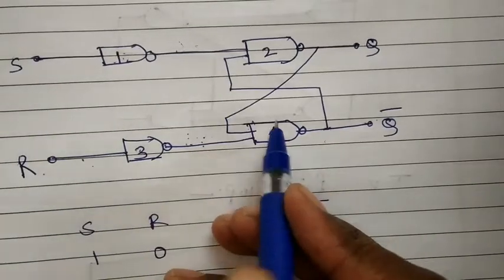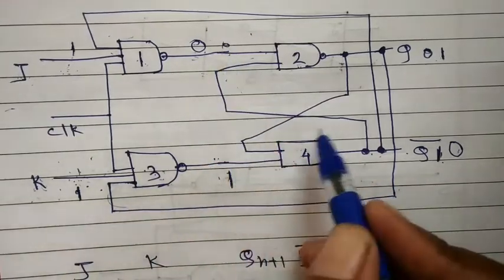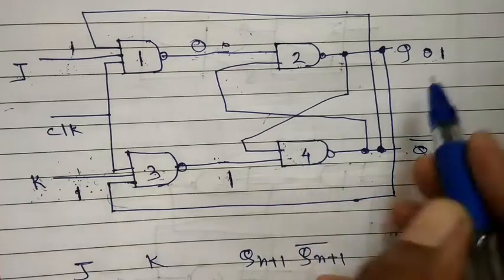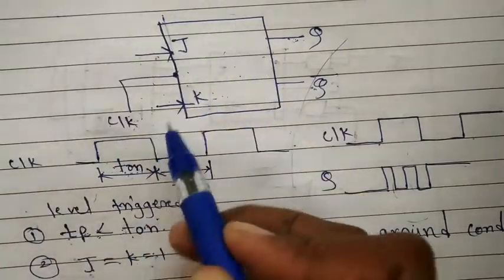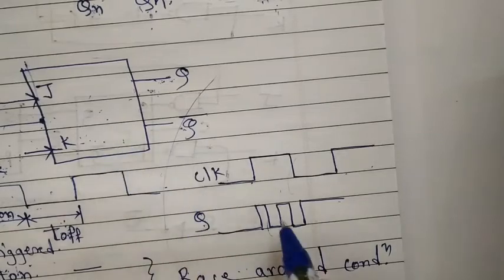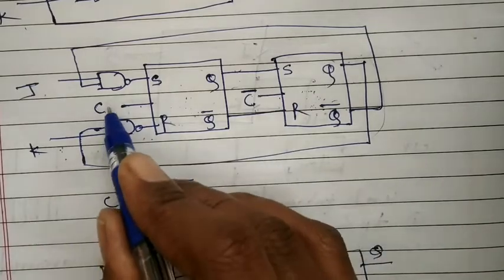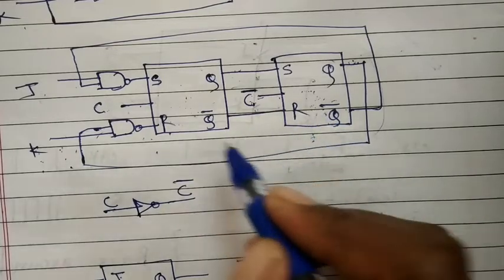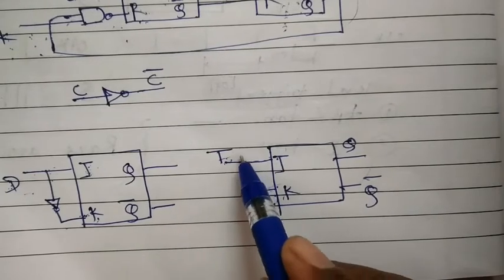J K Flip-flop |Digital System |4